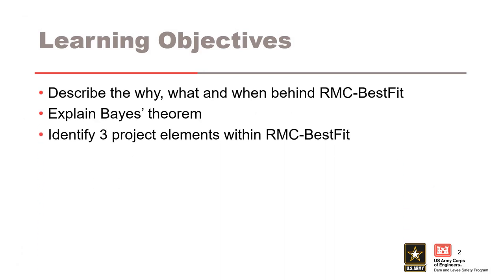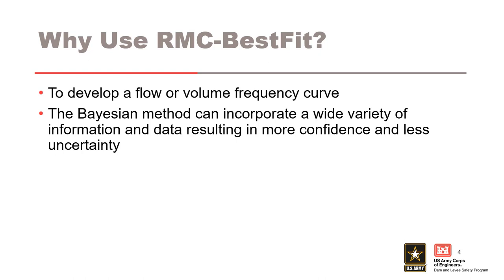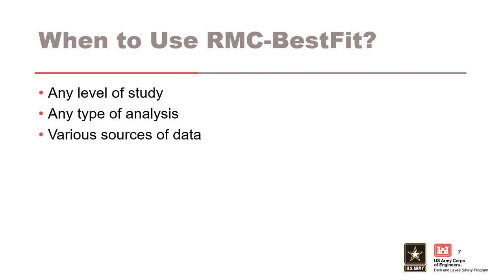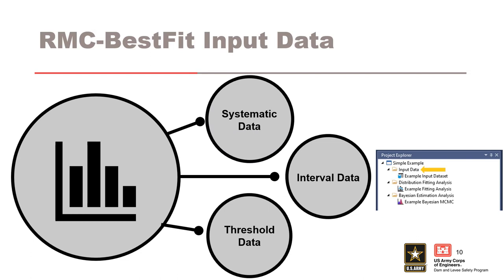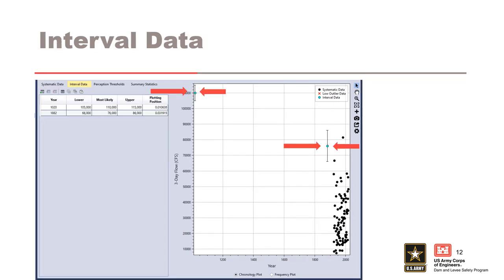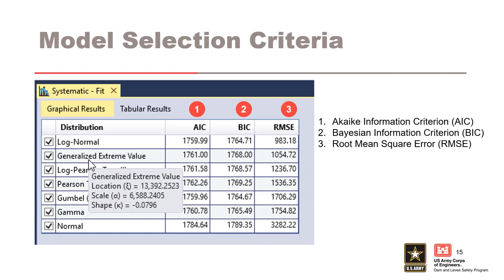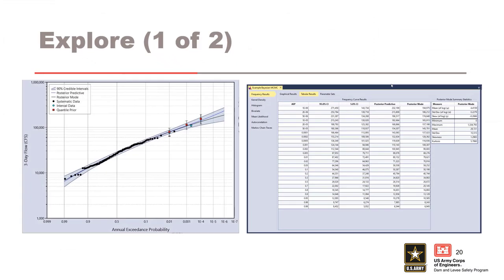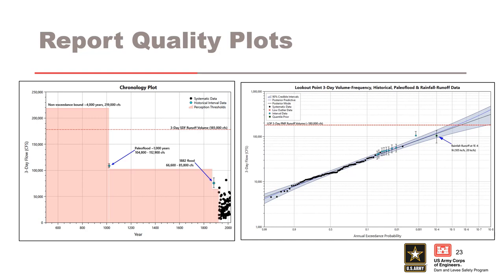DLS-114 1.2 BestFit Overview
Course Overview

Module Objectives
Describe the why, what and when behind RMC-BestFit
Explain Bayes’ theorem
Identify 3 project elements within RMC-BestFit

Video blurry?
To change video quality while watching on your computer:
 1. In the video player, select the Settings icon.
2. Click Quality.
3. Select your preferred video quality. Auto is the recommended setting and will give you the best experience for your conditions.